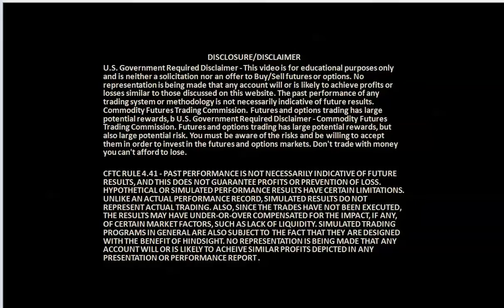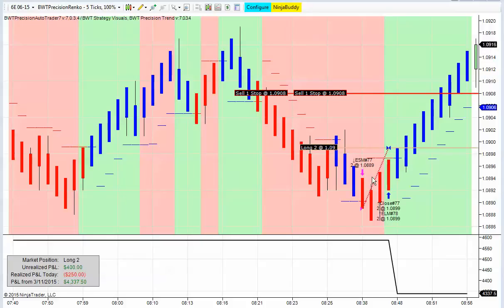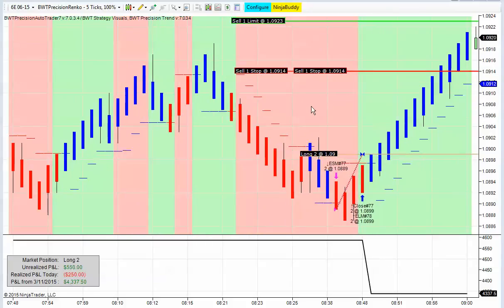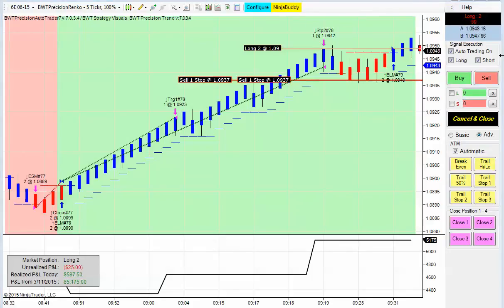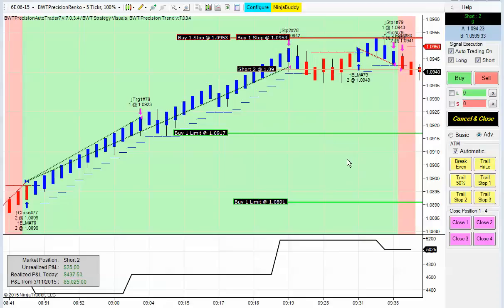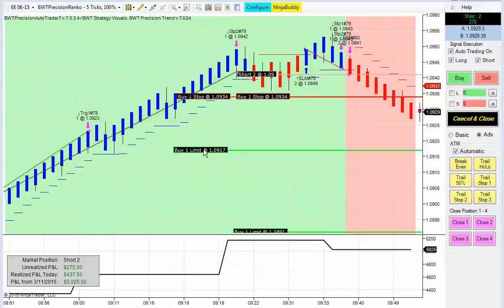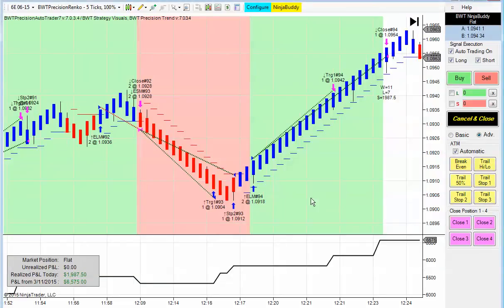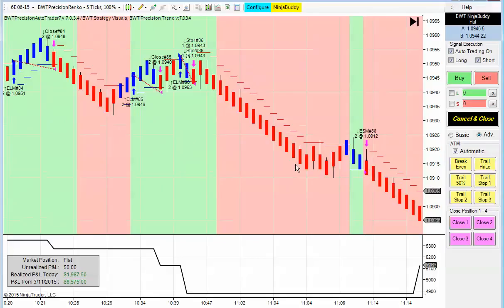BWT Precision Autotrader NinjaTrader Version March 23, 2015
NinjaTrader Version of the BWT Precision Autotrader, Monday, March 23 on the 6E Euro FX Futures Please Read the Risk Disclosure